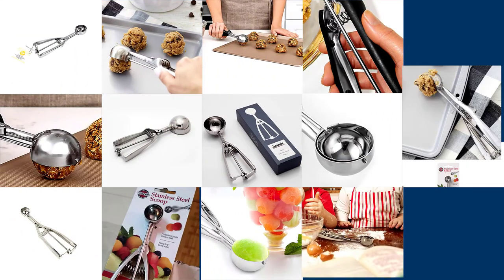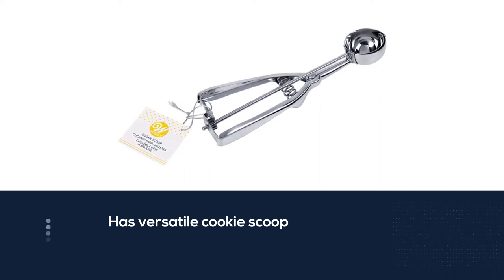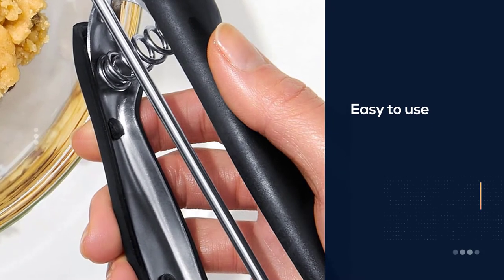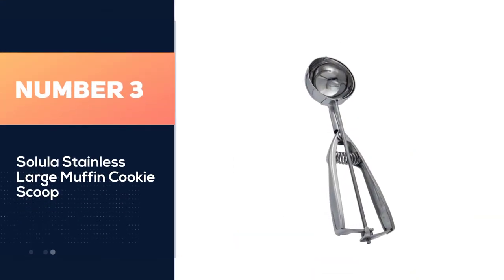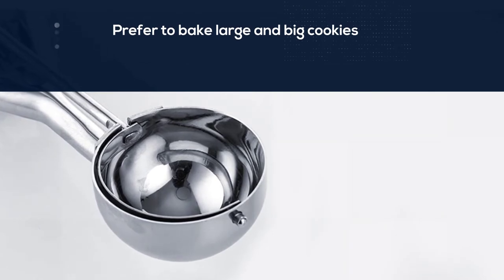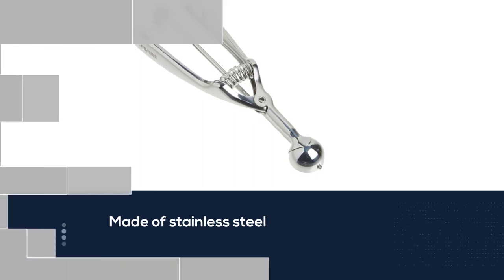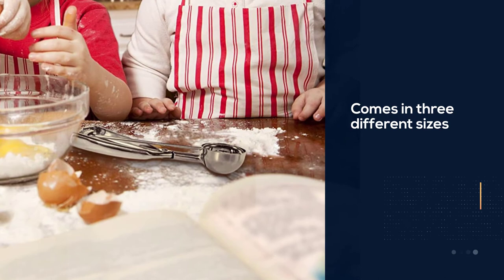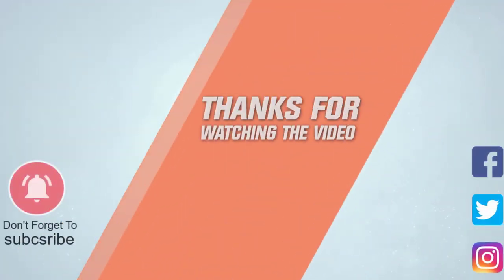5 Best Cookie Scoops for Baking Review 2023 | Professional/Heavy Duty/Stainless Steel Cookie Scoop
Here is the list of five best cookie scoops:
1. Wilton Stainless Steel Cookie Scoop
2. OXO Good Grips Large Cookie Scoop
3. Solula Stainless Large Muffin Cookie Scoop
4. Norpro Stainless Steel Scoop
5. Jenaluca Cookie Scoop

🕕Timestamps🕕
0:07- Introduction
0:20-  Wilton Stainless Steel Cookie Scoop
1:03 - OXO Good Grips Large Cookie Scoop
1:45 - Solula Stainless Large Muffin Cookie Scoop
2:27 - Norpro Stainless Steel Scoop
3:09 - Jenaluca Cookie Scoop

🤨 What is a cookie scoop?
A cookie scoop is a handheld, spring-loaded kitchen tool that scoops uniform sizes of dough and batter. Using a cookie scoop helps maintain product size consistency and even baking.